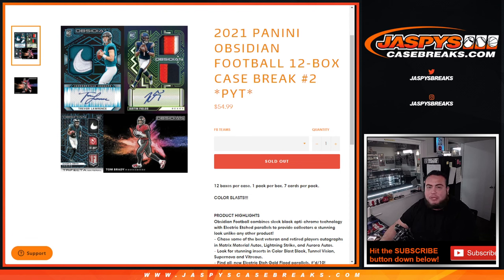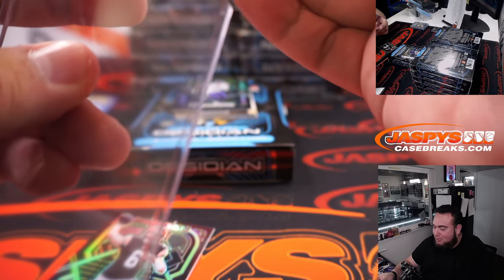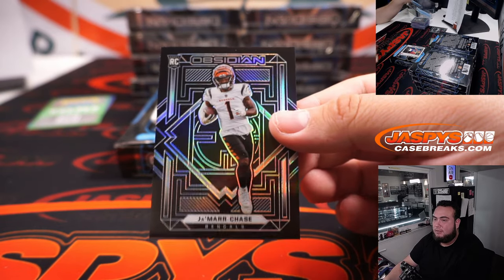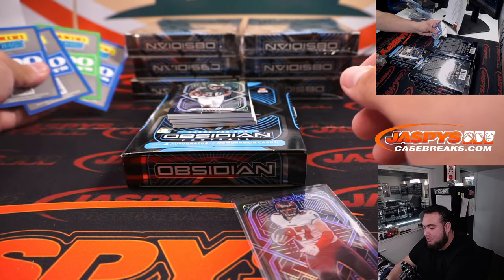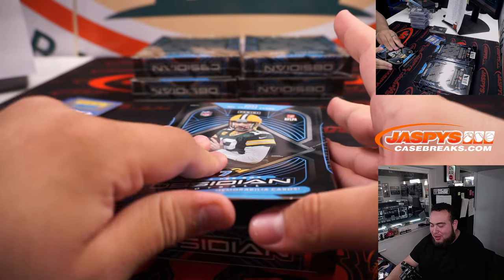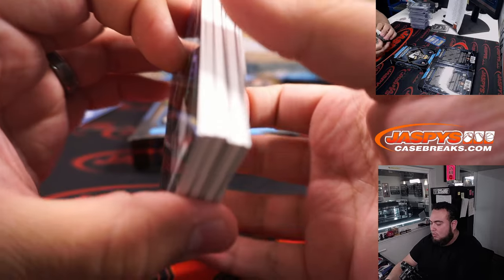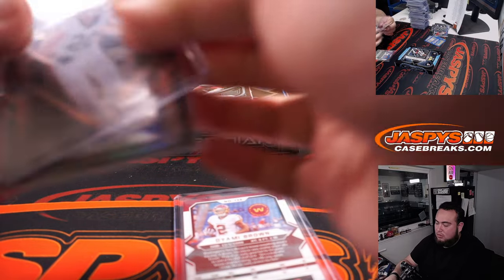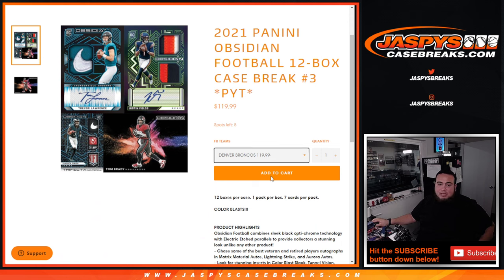Fri. 6/10/22 - 2021 Panini Obsidian Football 12-Box Case Break #2 *PYT*